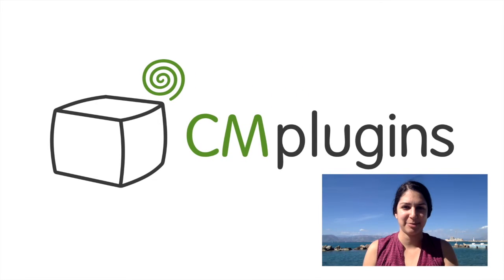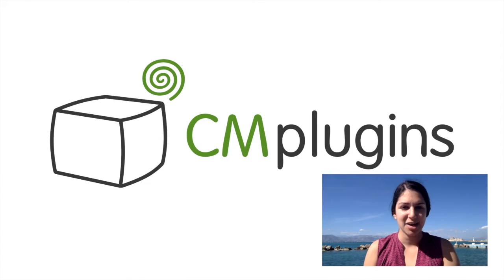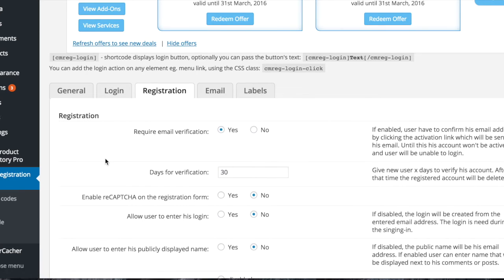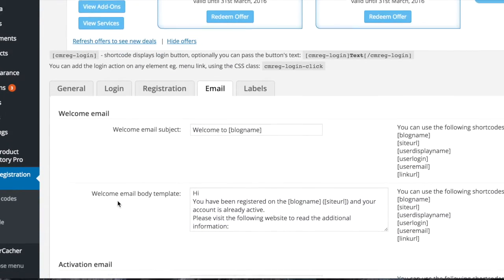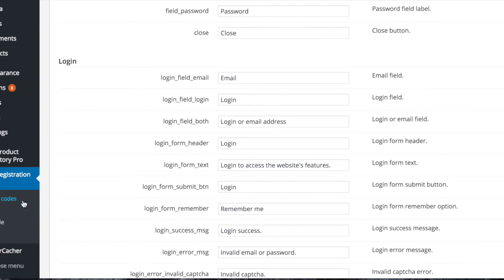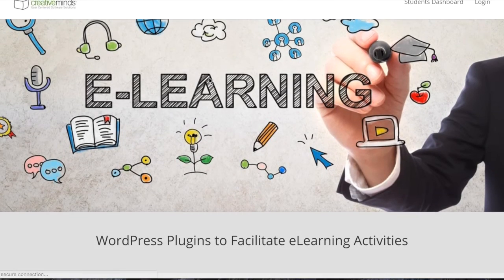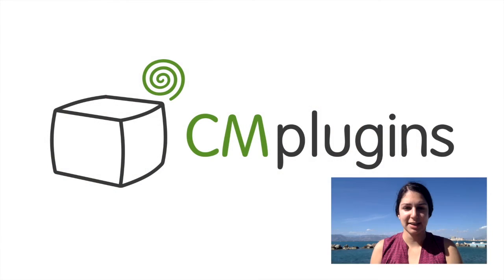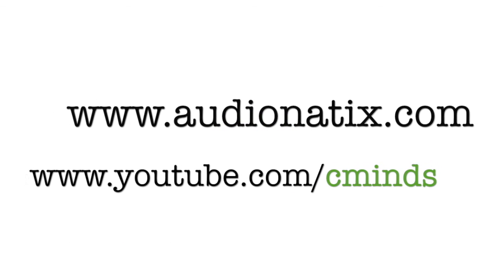User Registration and Invitation Codes Plugin Tutorial | WordPress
CreativeMinds

The User Registration and Invitation Codes Plugin for WordPress allows the admin to add a user registration and login pop-up box to any page or post with this WordPress login plugin. It supports creating a popup login and registration box, ajax registration, or login while allowing users to stay on the same page after login.

 In addition, it supports advanced features such as invitation codes, email verification options, support reCaptcha, custom profile fields and more. This WordPress login system plugin is ideal for funnel building and online marketing.

Choose where and how users log in and register on your WordPress site. The plugin creates frontend user registration options give you huge flexibility: choose a pop-up login and user registration box, embed a registration box in your content with a login shortcode, or activate a user login sidebar widget.

The custom user registration form builder lets you create multiple registration and login forms for each user role. Custom fields are a great way to boost your marketing efforts and learn about your users and what they hope to gain when they register.

User Registration and Invitation Codes Plugin Tutorial | WordPress, user registration, custom wordpress login, social login wordpress, wordpress login plugin, wordpress registration form plugin